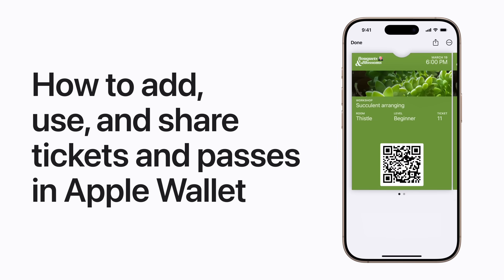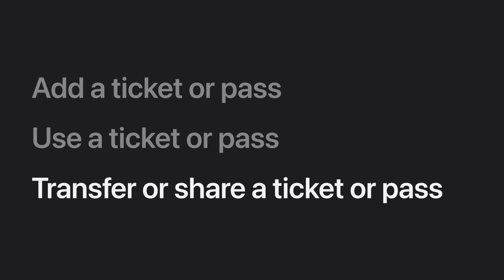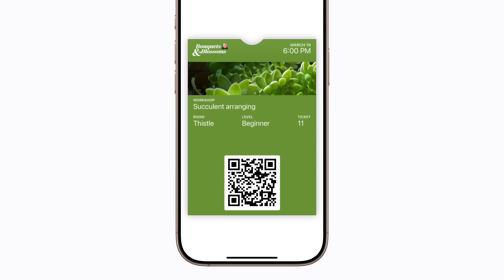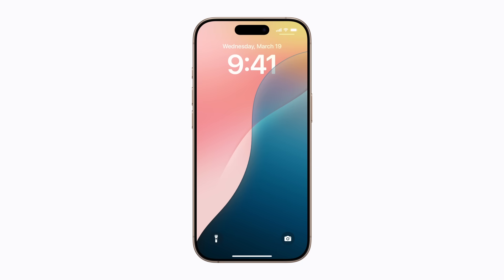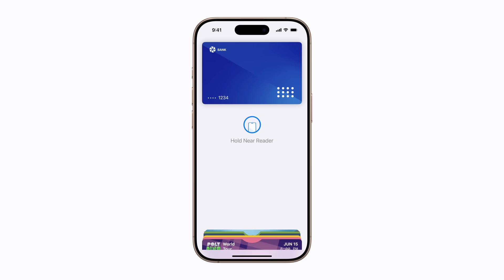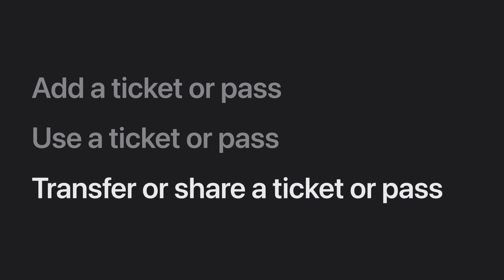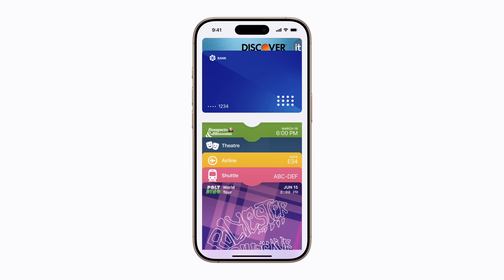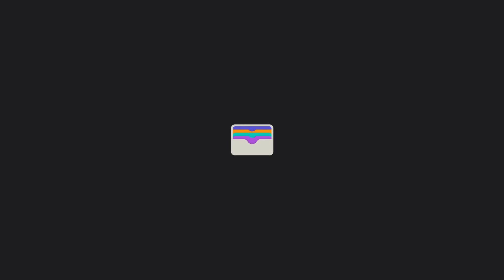How to add, use, and share tickets and passes in Apple Wallet on iPhone | Apple Support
Learn how to add and use eligible boarding passes, movie tickets, coupons, rewards cards, and more, and how to transfer or share supported passes and tickets with others.

To learn more about this topic, visit the following article:
Add, use, and share boarding passes, tickets, and other passes in Apple Wallet